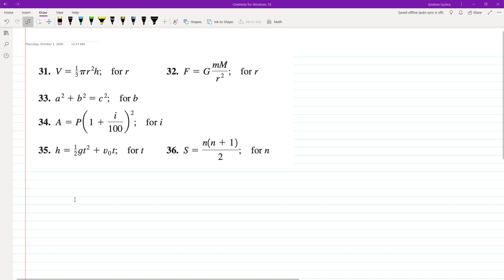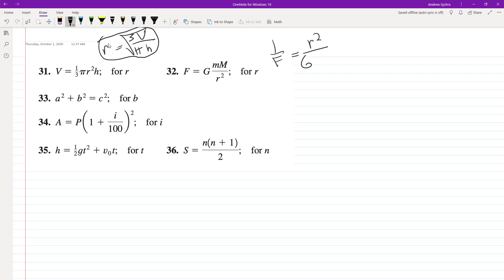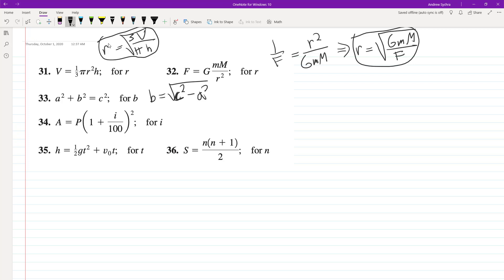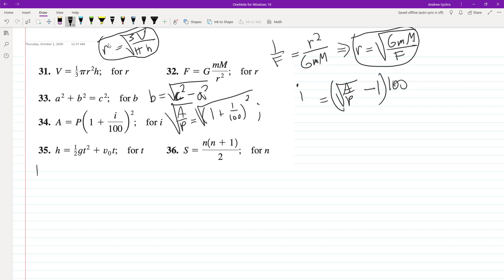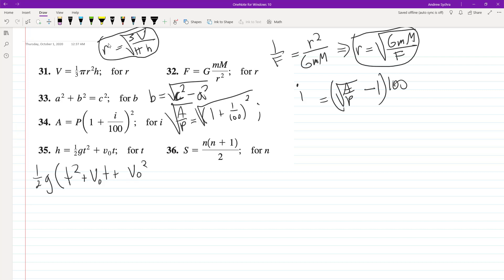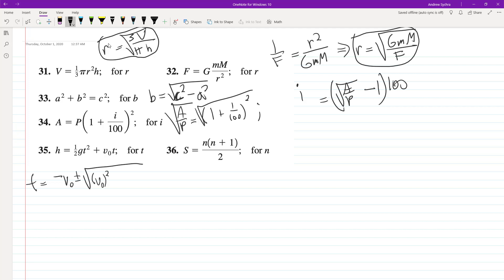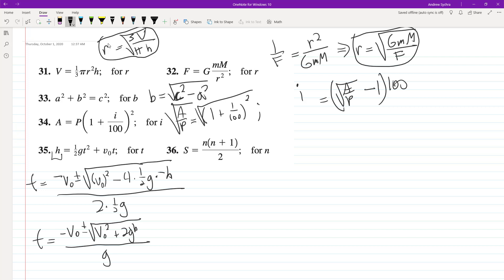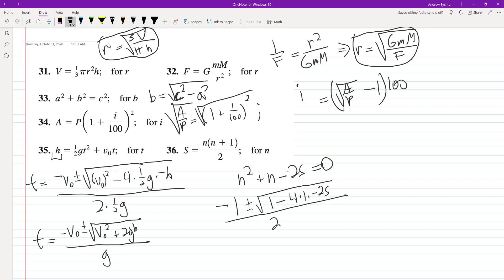Solve the following 8 linear equations or equivalent.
Solve the linear equations
15. x - (1/3)x - (1/2)x - 5 = 0
16. 2x - x/2 + (x+1)/4 = 6x
17. 1/x = 4/(3x) + 1
18. (2x - 1)/(x+2) = 4/5
19. 3/(x+1) - 1/2 = 1/(3x+3)
20. 4/(x-1) + 2/(x+1) = 35/(x^2 - 1)
21. (t-4)^2 = (t+4)^2 + 32
22. sqrt(3)x + sqrt(12) = (x+5)/sqrt(3)